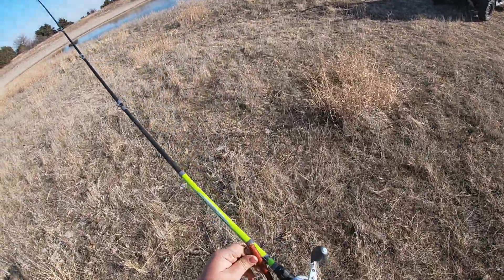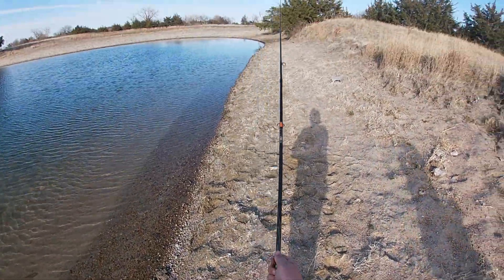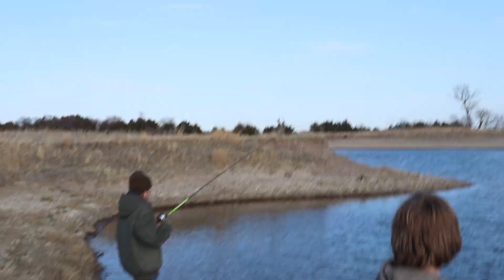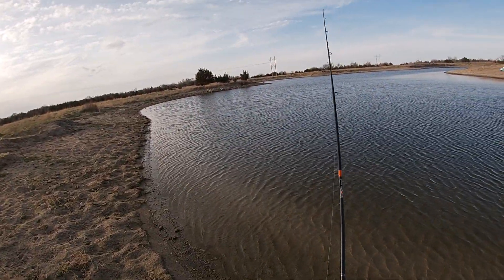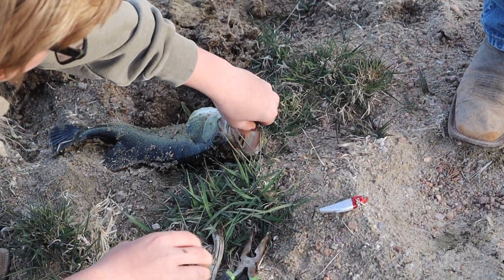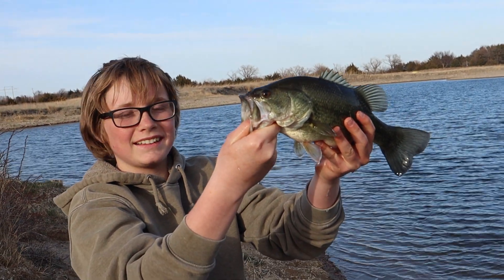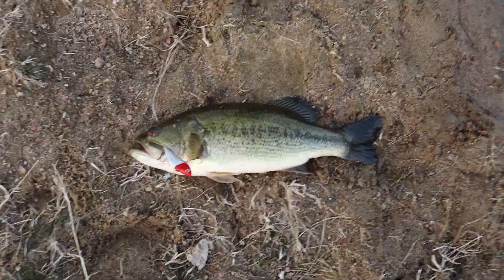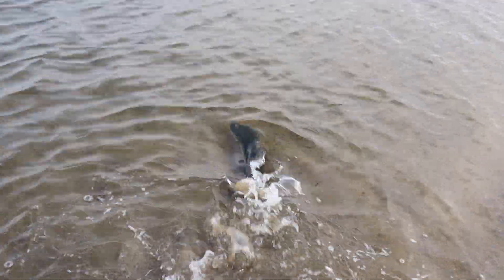First fishing vid of the year